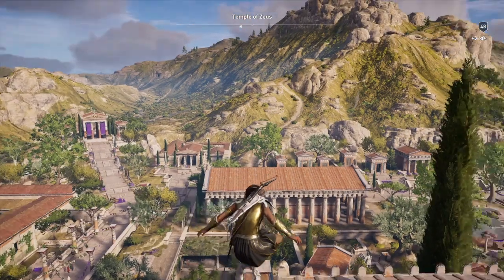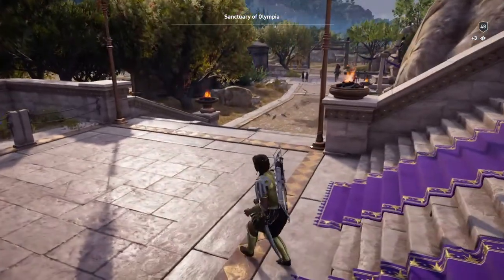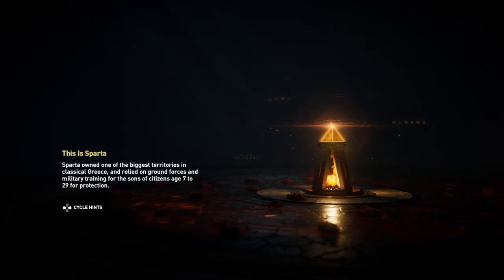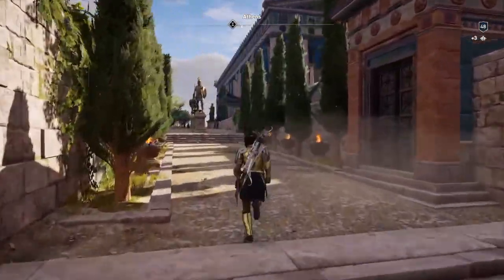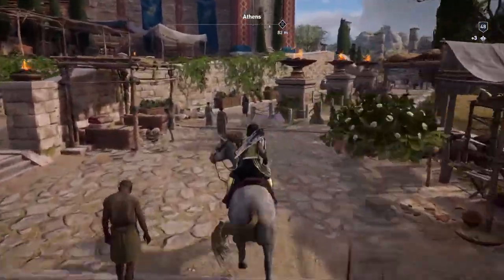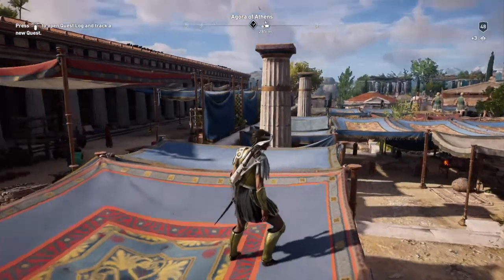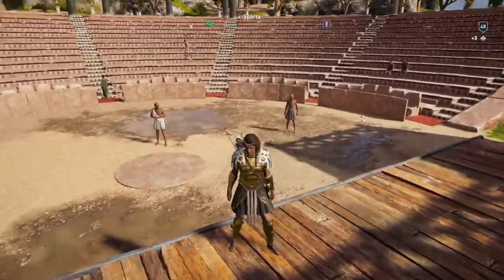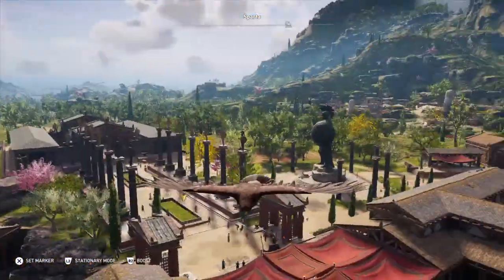Ancient Greece Assassins Creed Tour